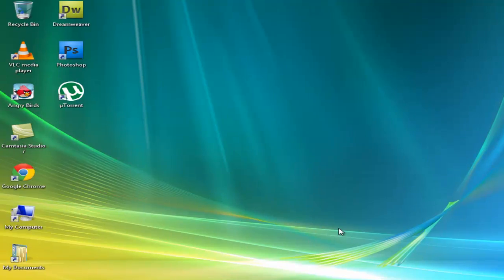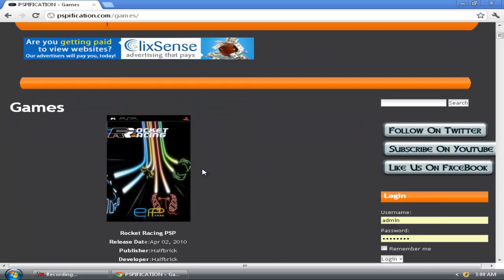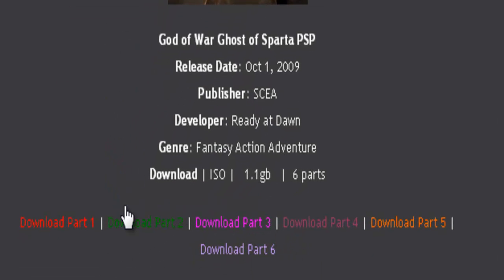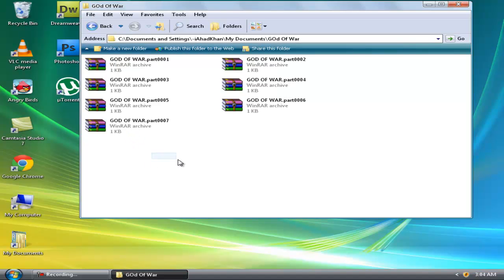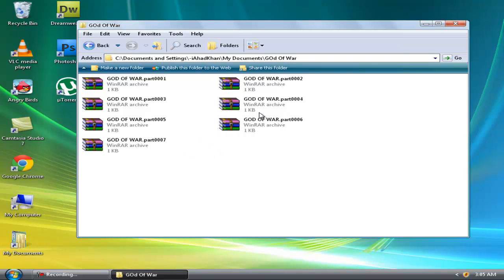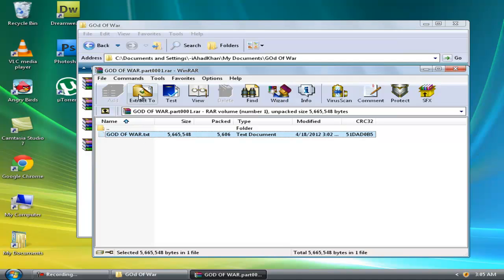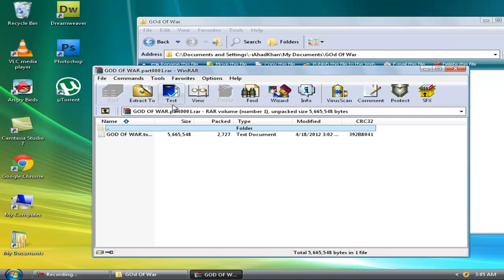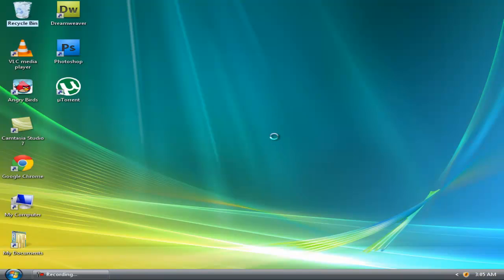God Of War Ghost of Sparta PSP Download Free No Surveys!!